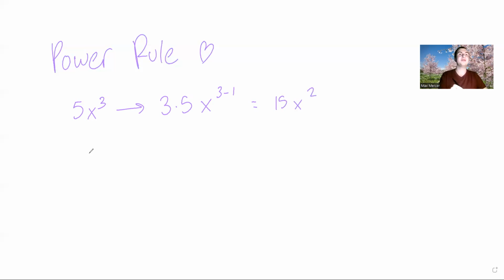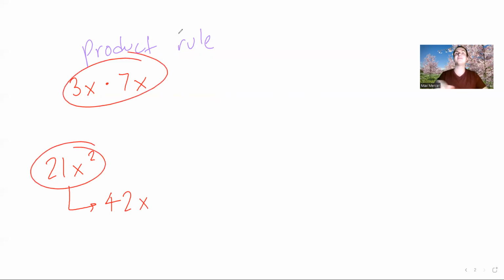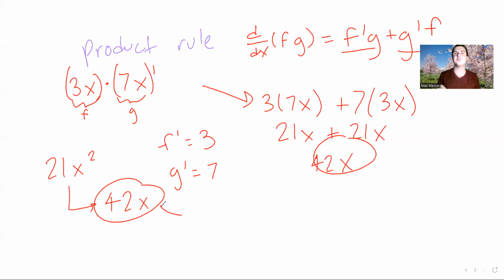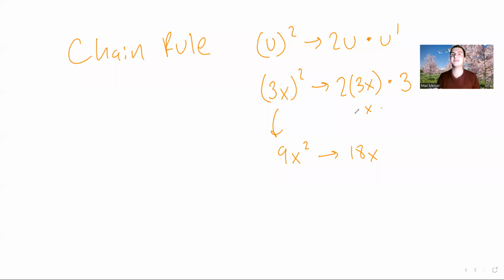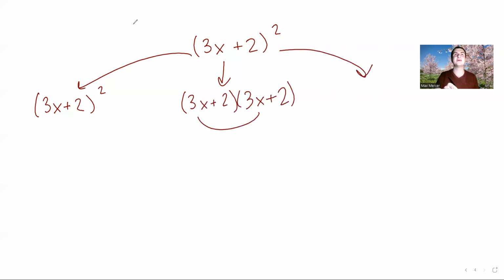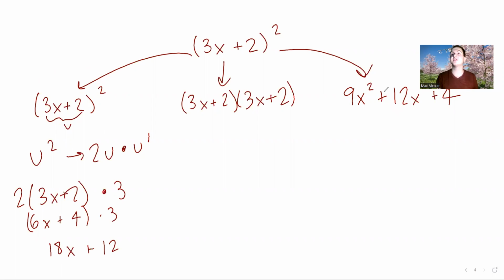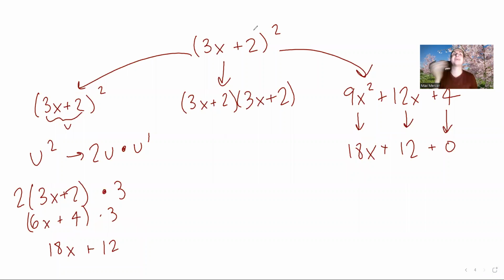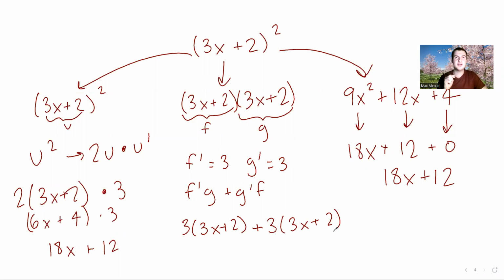Understanding the Power, Product, and Chain Rules | Max Mercer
Hello! Here is an example I love sharing with students, it's a creative way to see the different derivative rules working together to produce consistent results! This may be a useful video for students in Differential Calculus. It may be called AP Calculus AB, Differential Calculus, or Calculus 1.

Another clarification: I didn't use proper notation! The one-way arrows mean "the first derivative of the thing the arrow is from, with respect to x."